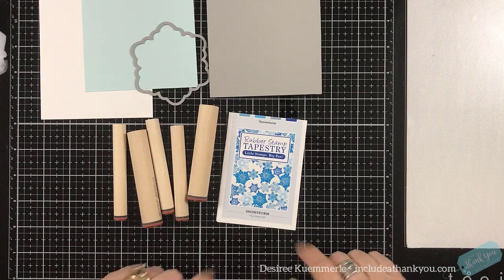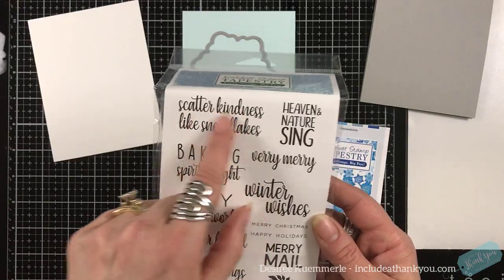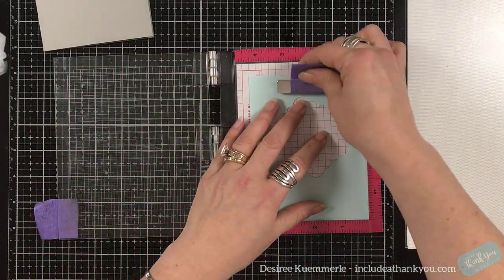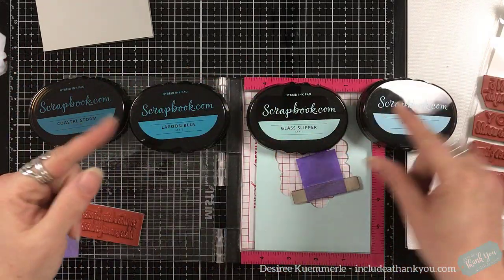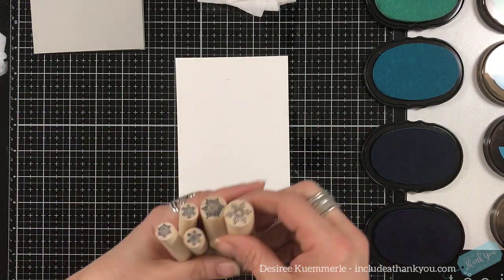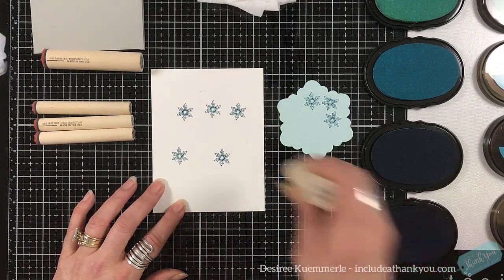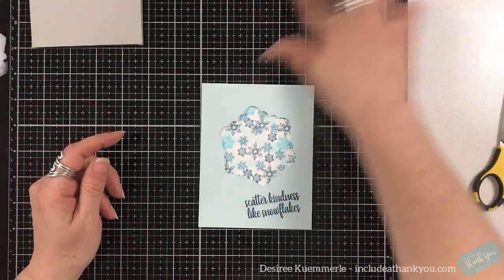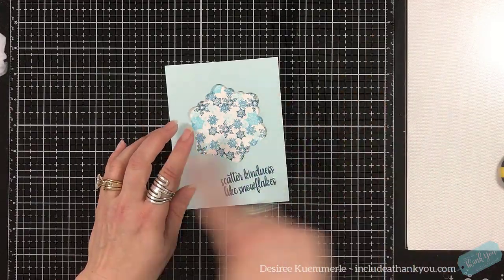Create a SnowStorm! featuring Rubber Stamp Tapestry Peg Stamp Sets!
I am here today with a Design Team Project for Rubber Stamp Tapestry using one their Peg Stamp Sets called SnowStorm!

~Desiree

Desiree K.